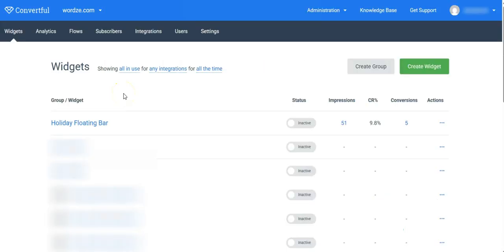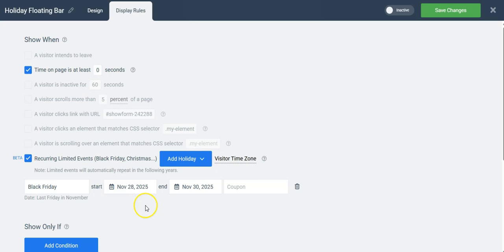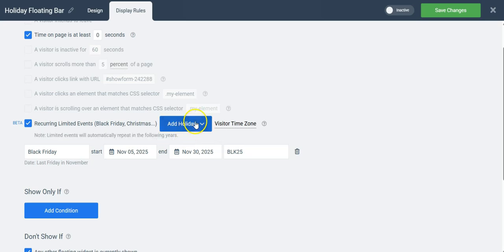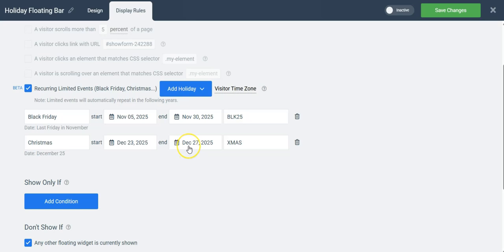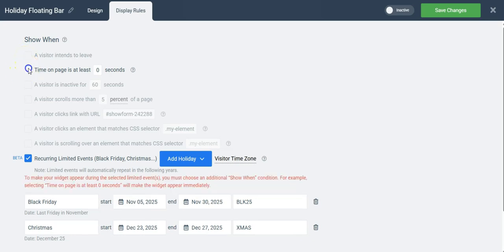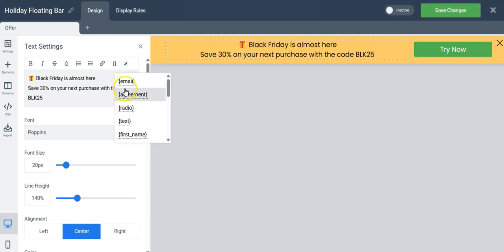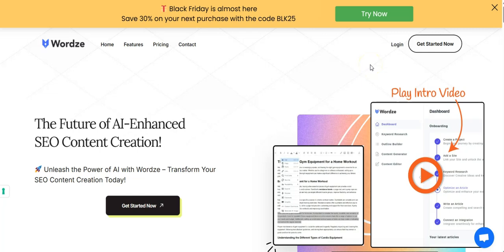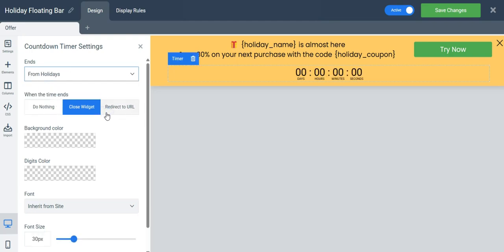Recurring Limited Events 📅 Automatically Display Widgets for Holidays & Seasonal Campaigns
Automate your seasonal campaigns and never update widget dates again!
In this quick demo, I show you how to use the Recurring Limited Events feature to automatically display widgets during holidays or seasonal campaigns, such as Black Friday, Christmas, and more.

In this video, you'll learn how to:

- Enable Recurring Limited Events on a widget
- Schedule campaigns for holidays that repeat every year
- Display dynamic holiday shortcodes inside your widget
- Add a countdown timer that ends when the event ends

✅ No more calendar reminders
✅ No more manual date changes
✅ Set it once, it runs every year!

Try it out and streamline your seasonal marketing campaigns!